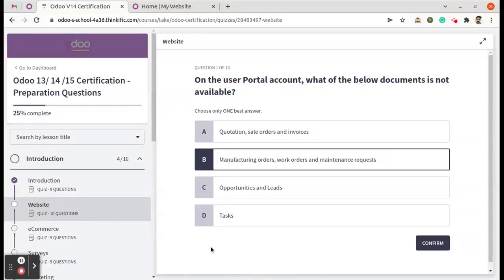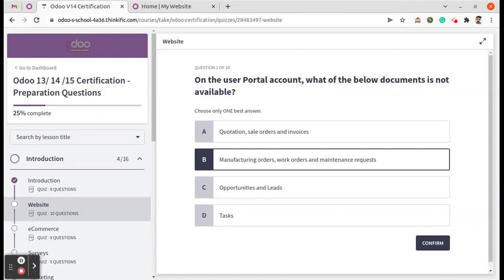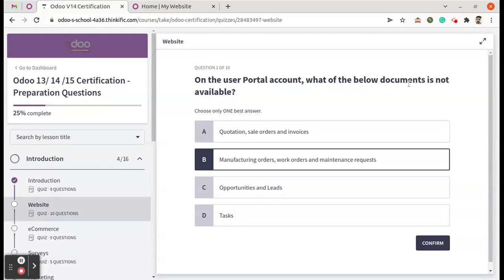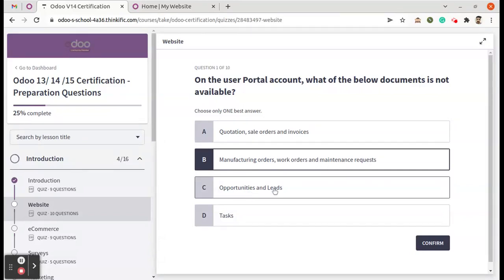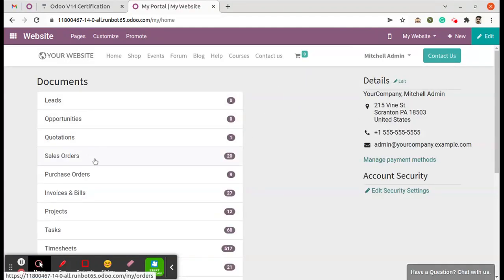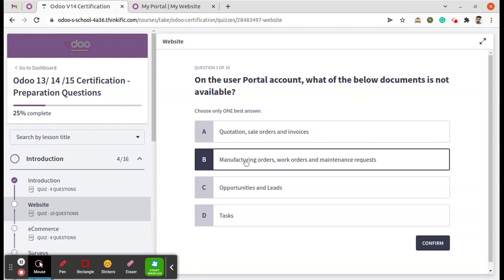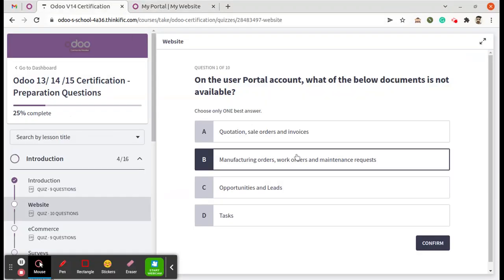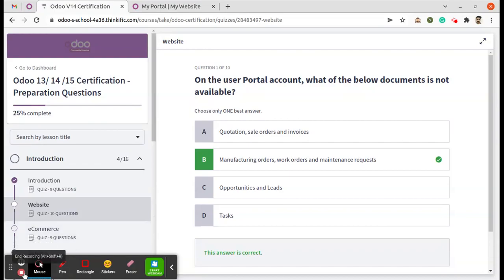Odoo14 | Certification Sample Questions | Website Q1 | Portal User